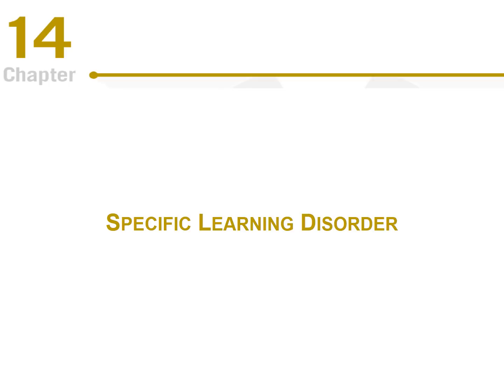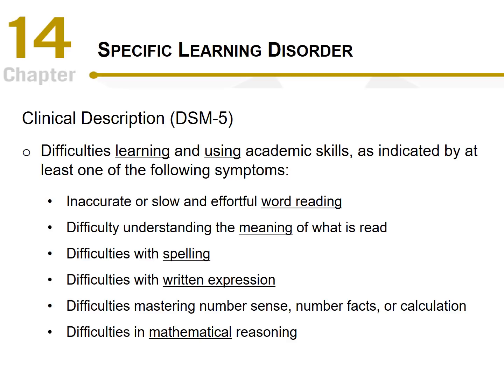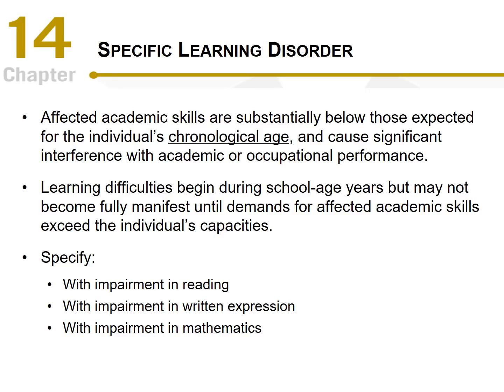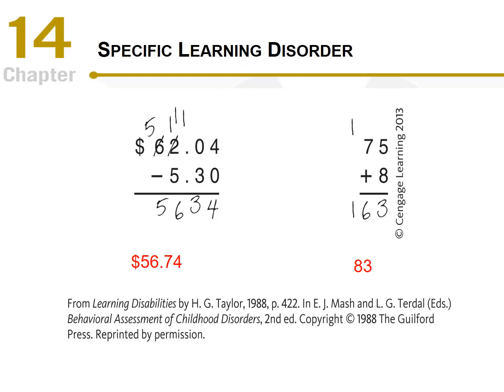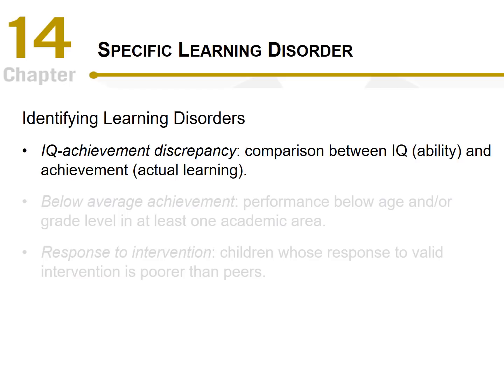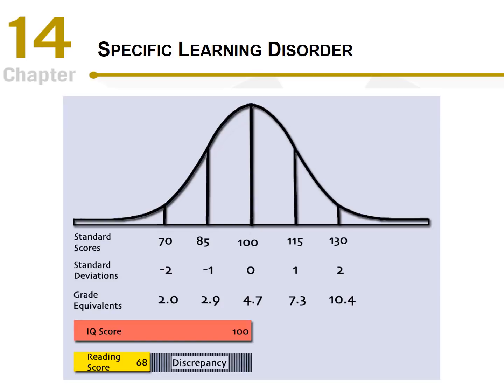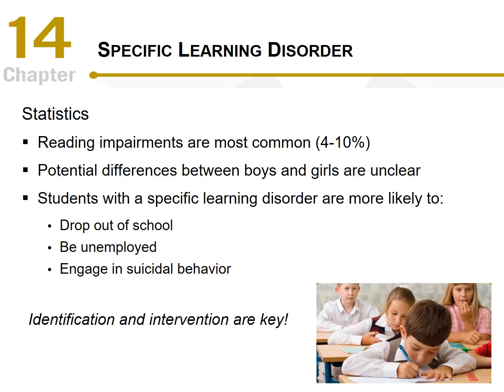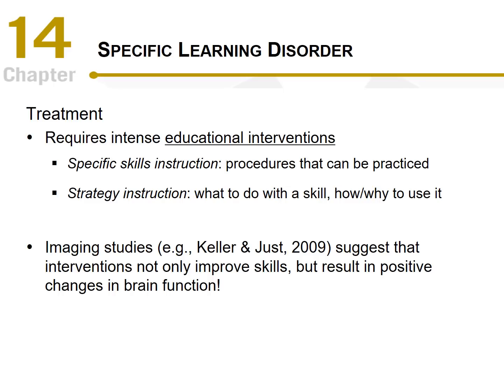PSYCH 270: Specific Learning Disorder